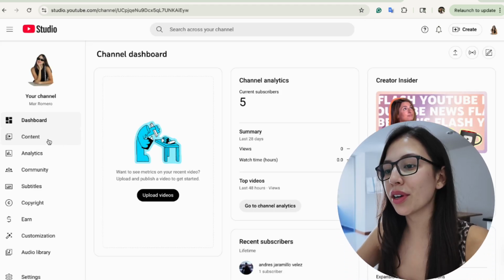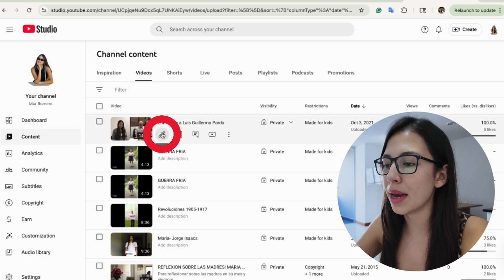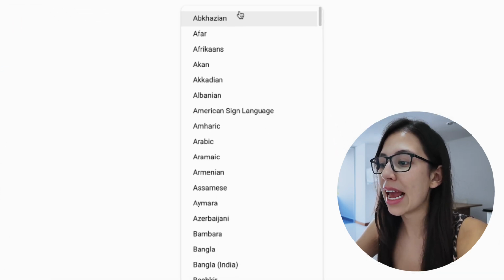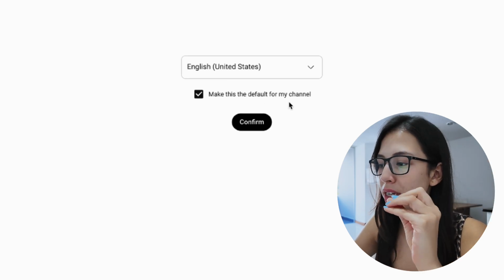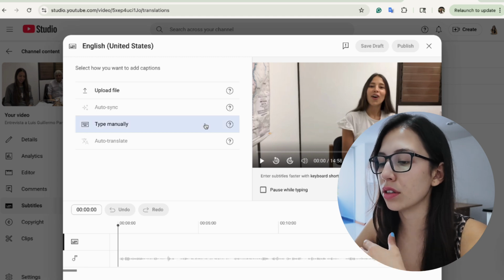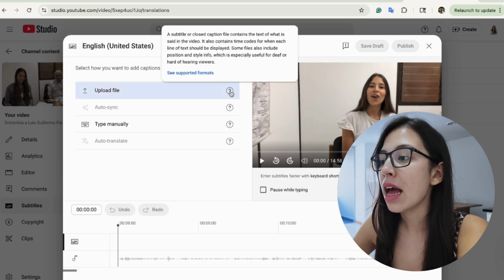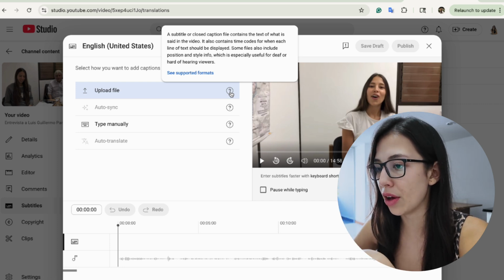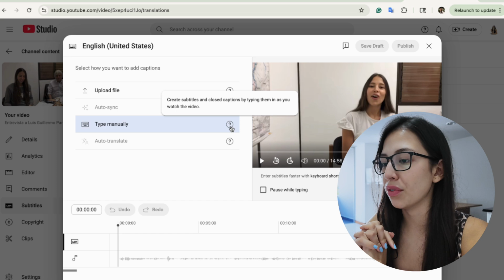How to Add Subtitles to YouTube Videos (Step-by-Step Tutorial)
In this video, I’ll go over how to add subtitles to a YouTube video using YouTube Studio. You’ll learn how to pick your video, choose the language, and add subtitles with just a few clicks. I’ll also show you how to upload an SRT file or type the subtitles manually. These steps will help your YouTube videos reach more people, boost watch time, and improve accessibility for your viewers.

Be sure to watch this video all the way as I cover how to use the Subtitles tab in YouTube Studio to enter, edit, and sync your captions. You’ll see how to change the timing, fix any errors, and make your subtitles clear and easy to read. This tutorial works for vlogs, tutorials, and educational videos that need accurate captions. Adding subtitles can improve YouTube SEO, increase your video views, and help your content stand out.

Using subtitles on YouTube helps more people understand your videos, even if they watch without sound. Captions also improve your video’s ranking by adding searchable text to your content. With YouTube Studio, it’s easy to edit subtitles, upload files, and support more languages. This video gives you a simple way to boost engagement, make your content easier to follow, and grow your channel faster.

– Mari

Timeline:
0:00 - Introduction
0:10 - Open YouTube and Access YouTube Studio
0:24 - Find and Select the Video You Want to Edit
0:35 - Navigate to the Subtitles Section
0:40 - Set Your Subtitle Language
1:00 - Choose How to Add Your Subtitles
1:38 - Type Subtitles Manually While Watching